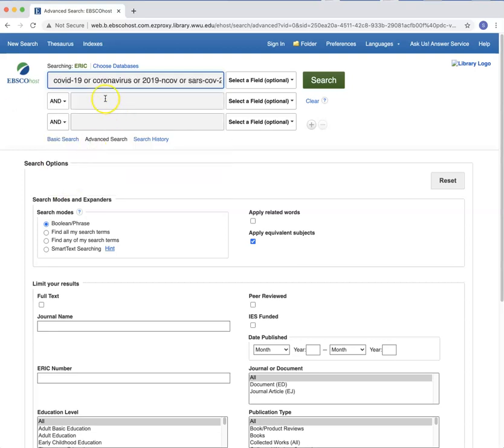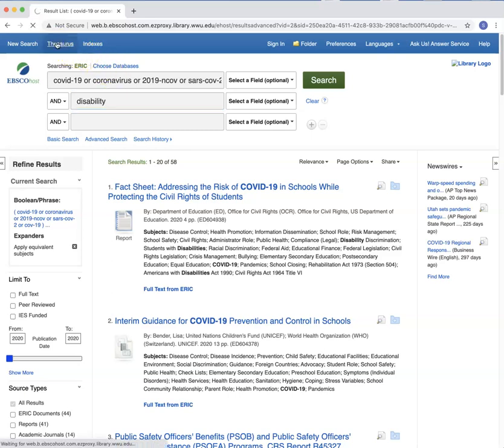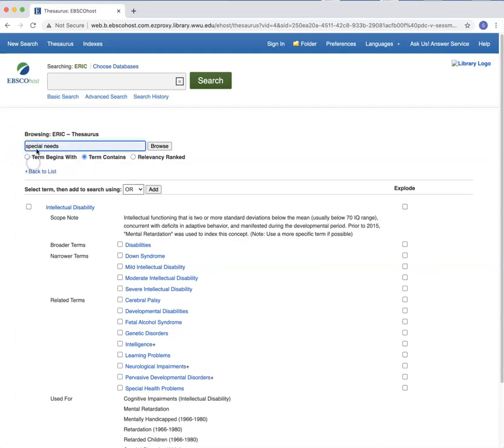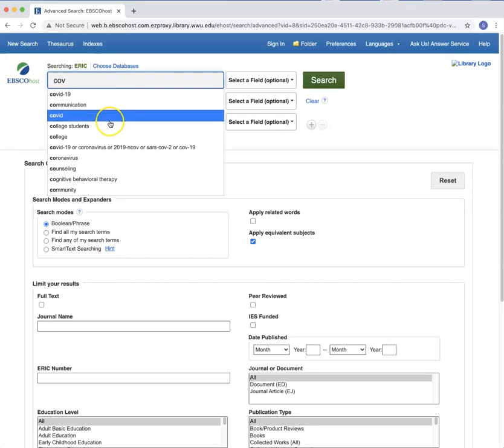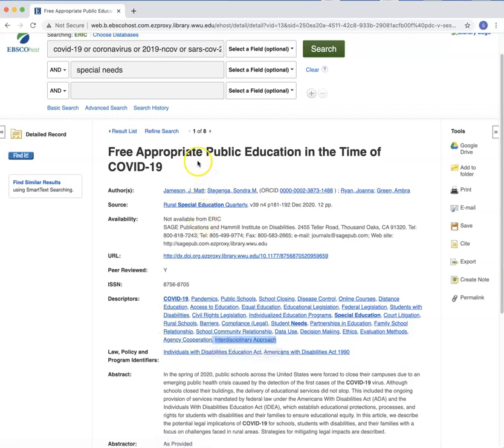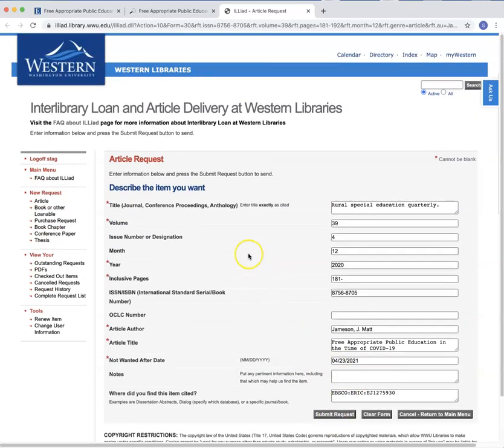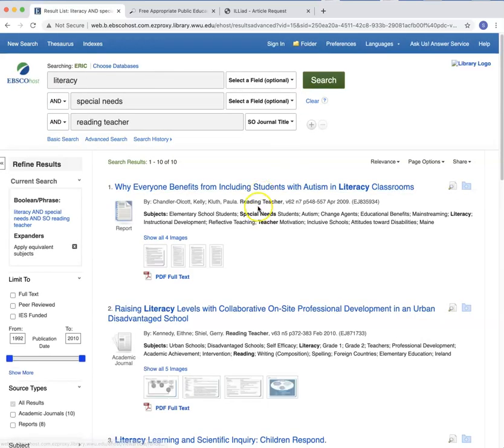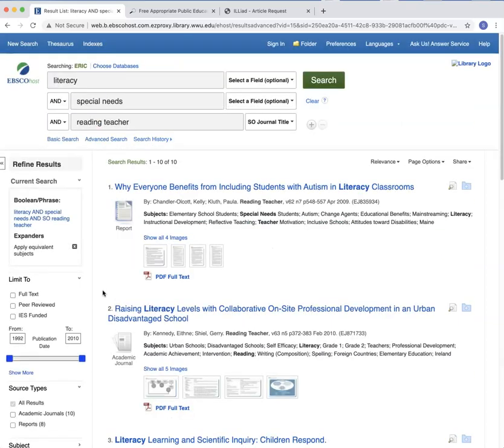Using ERIC Features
Learn how to use the ERIC database to find articles.